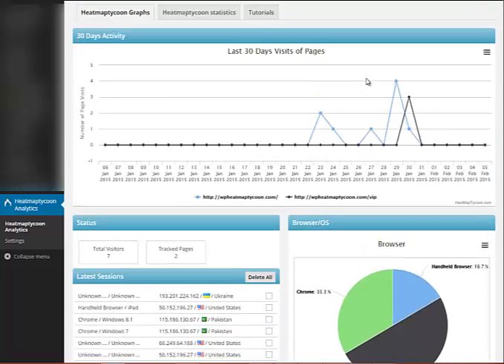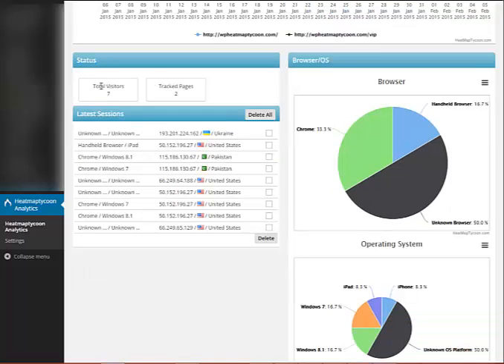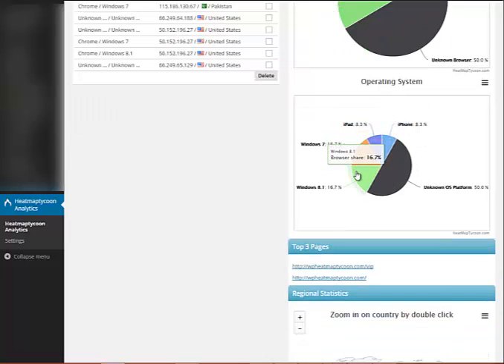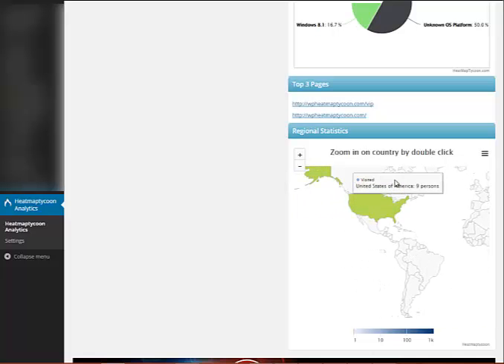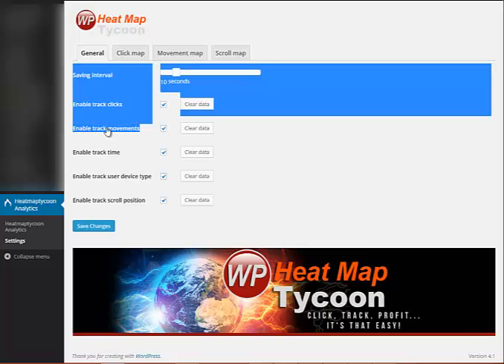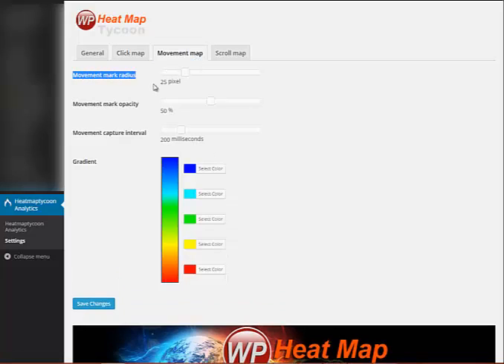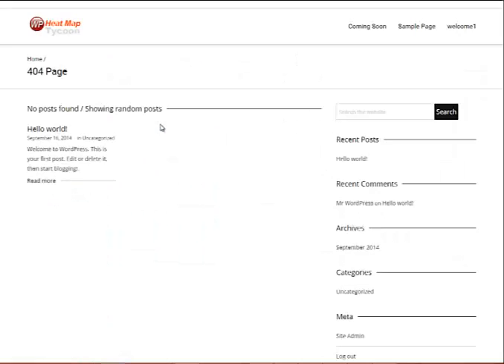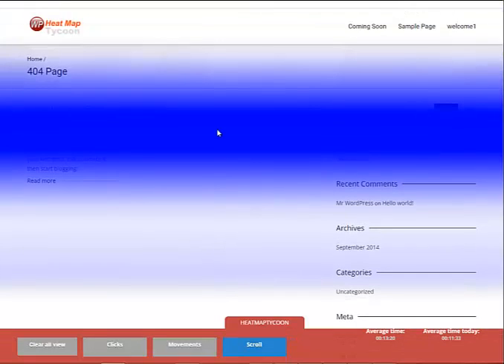Wp Heat Map Tycoon | WP Heat Map Tycoon Review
WP Heat Map Tycoon is the POWERFUL WordPress Plugin. This plugin is:

Fast & Easy To Use…
No Monthly Fees EVER…
100% Mobile Friendly…
Created for ONE Reason –
To MAXIMUM Conversions…
ZERO Coding For YOU…
Click, Track, Profit, It’s That Easy…

The creators have finally made the decision to unleash this fascinating extremely powerful tool that will help you skyrocket your sales conversions.
You can spy on your visitors like a detective. This powerful easy to use software allows you to see every single mouse move, clicks with heat maps, and all actions your website visitors make on your site.
You can read your visitor's minds. Learn why your visitors left your page or stay and bought. See what your visitors are interested in, or put off by, you can then tweak and add your links and banners to increase your sales.
It's the most fantastic software and true brilliance I have ever seen on this planet.
You can utilize this software for any website or niche market, without limitations.
The creators of WP Heat Map Tycoon has spent years finding new ways to track, test, and make more sales on their sites. WP Heat Map is the most vital tools for success and the SOLUTION.